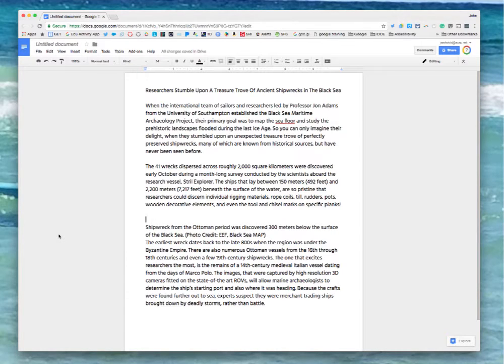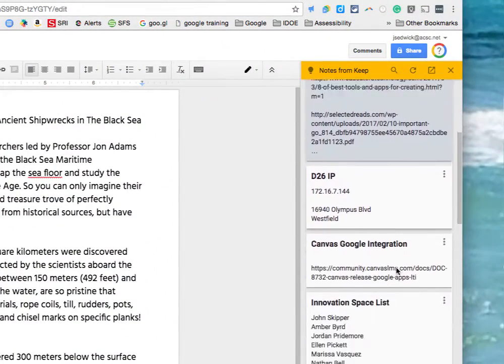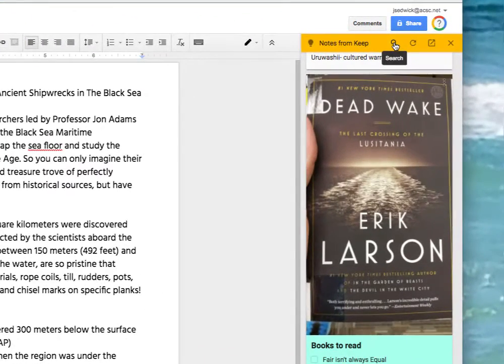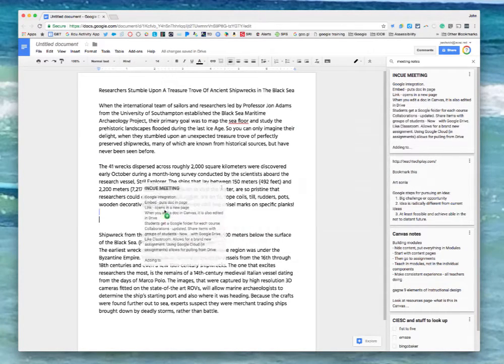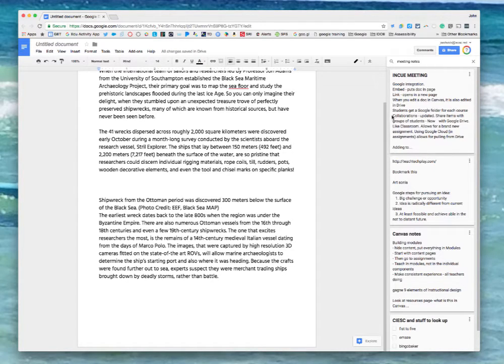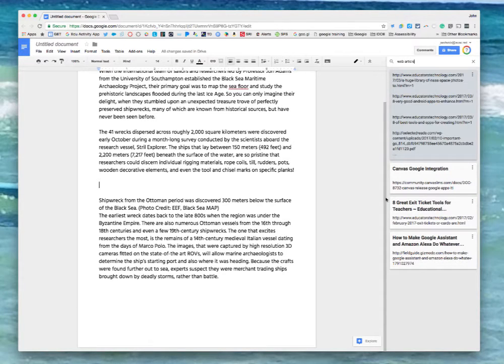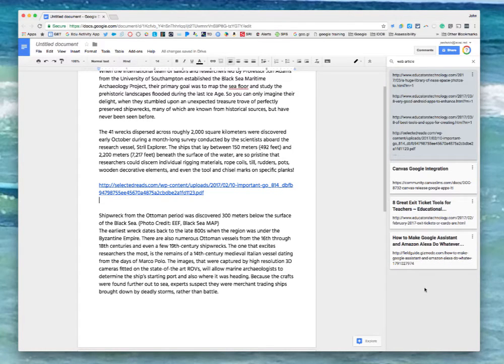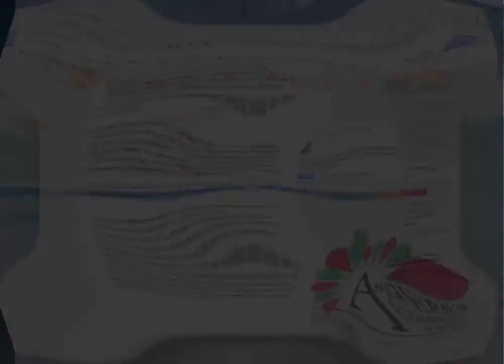Google Keep Update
Google has added Keep to the list of core apps and added Docs integration. Check out how this works